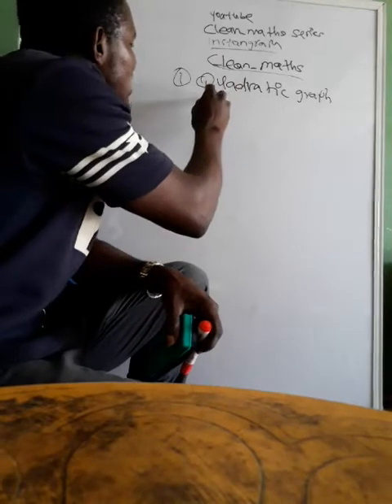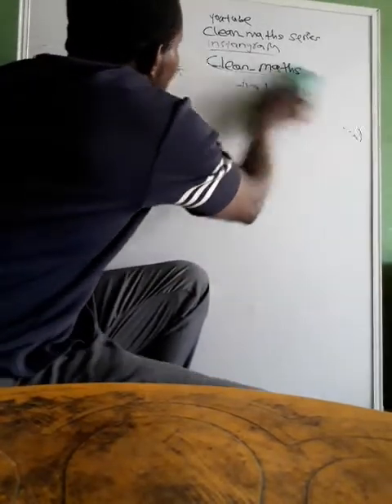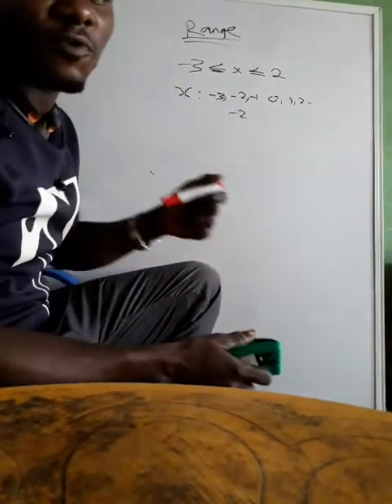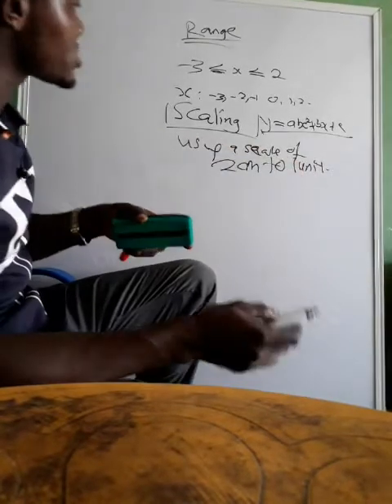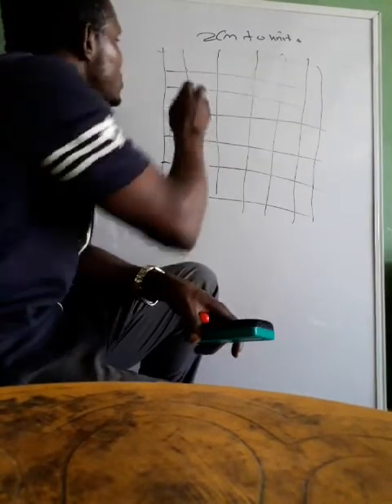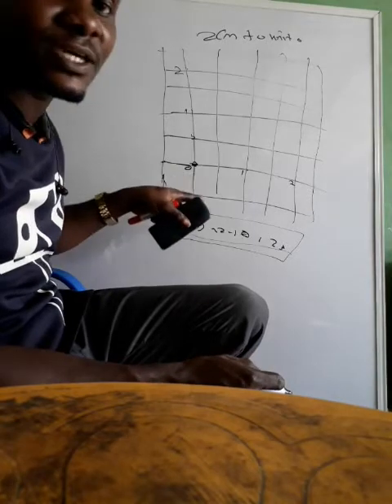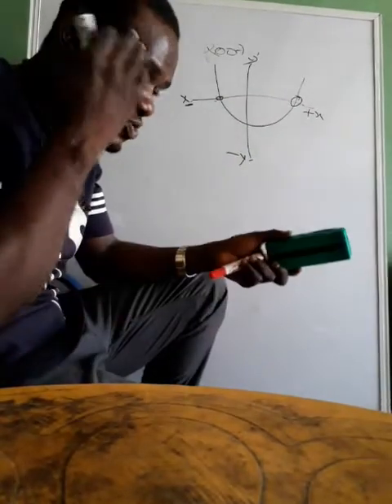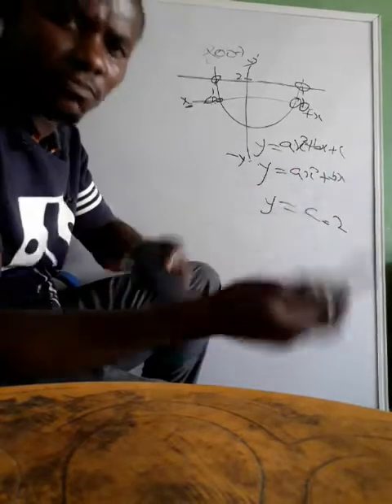What to know before solving quadratic graph